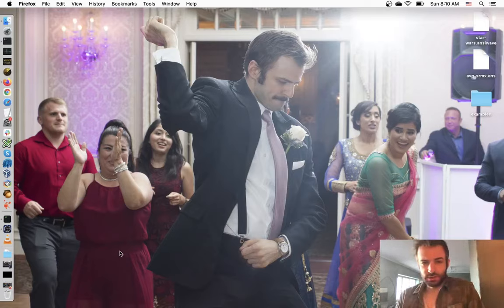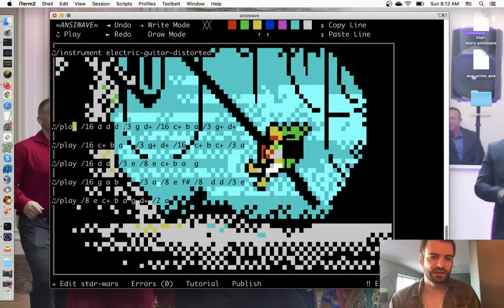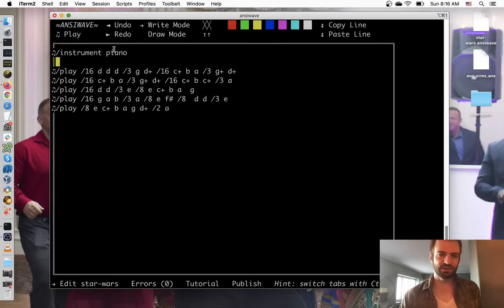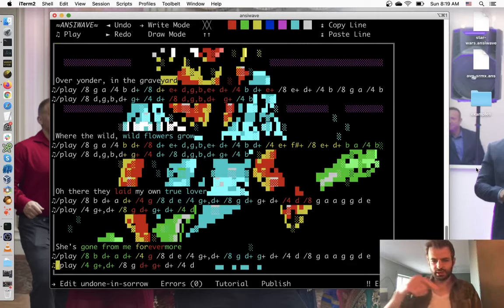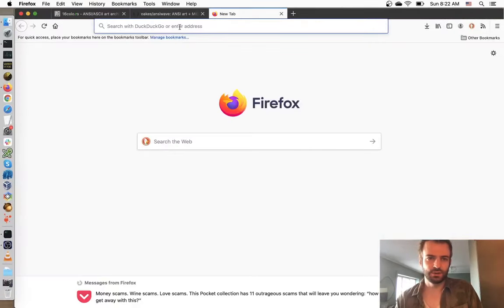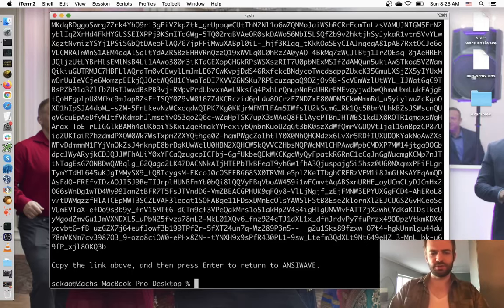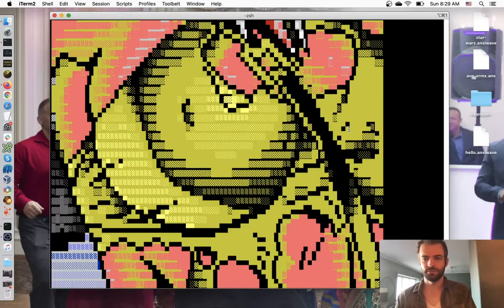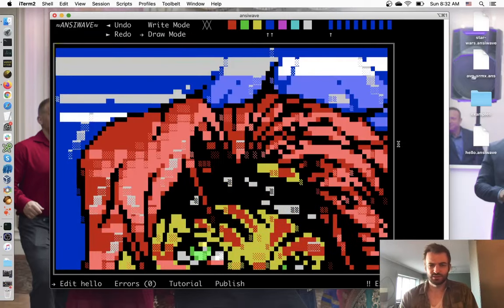ANSIWAVE - ANSI art & MIDI music, together at last